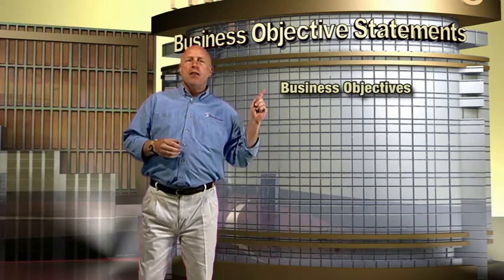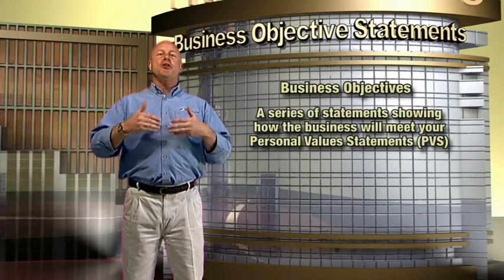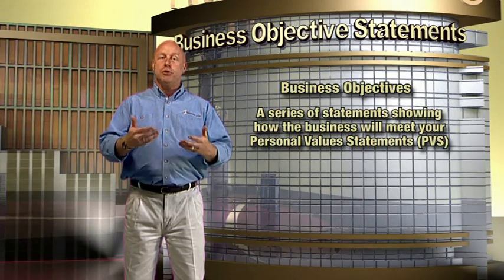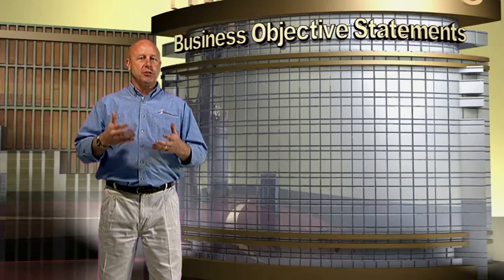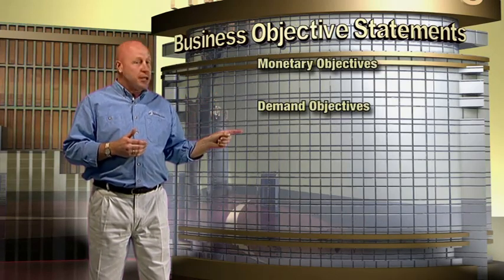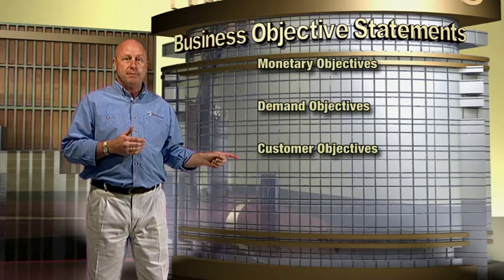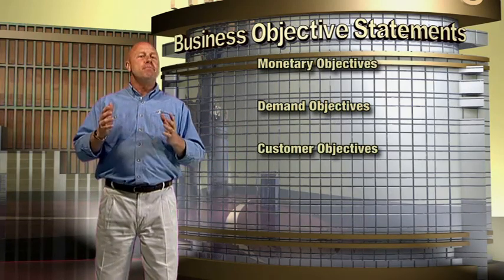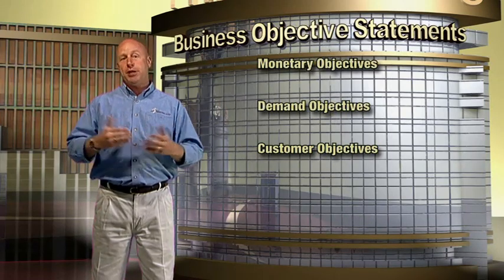Michael Moll - Success Broker Coaching Part 2